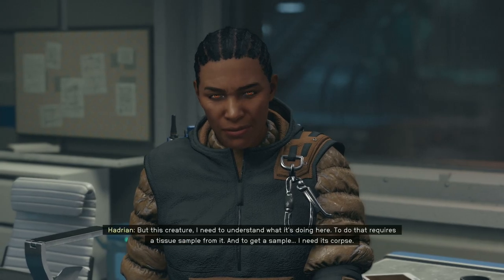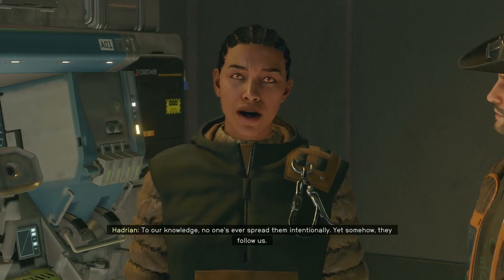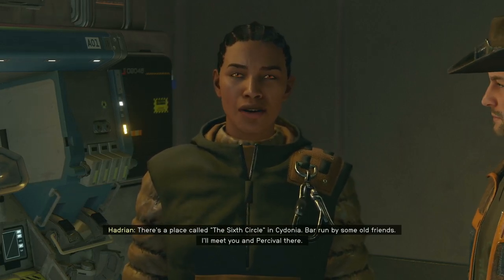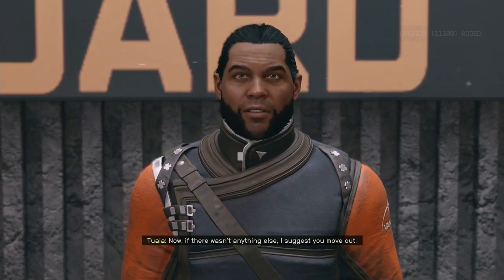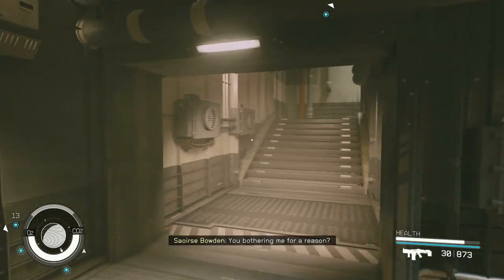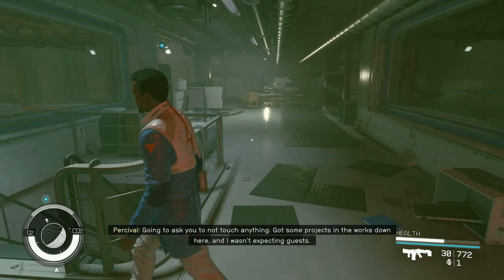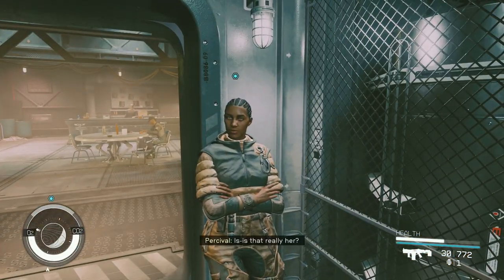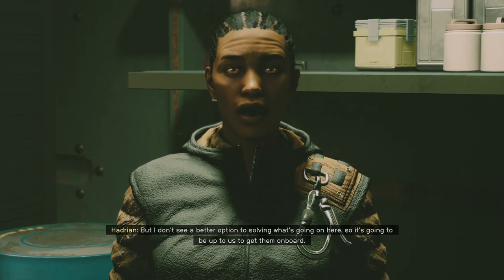STARFIELD: NEW GAME+ - XBOX Walkthrough - PART 15 - DELIVERING DEVILS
STARFIELD: NEW GAME+ Gameplay Walkthrough Part 15 includes the missions...

Grunt Work - United Colonies
Delivering Devils - United Colonies
Talk To Sam Coe - Activity

This no commentary HD walkthrough for STARFIELD: NEW GAME+ available on PC and Xbox Series X|S will include the Full Game Main Campaign Story Missions Side Missions Collectibles Cutscenes Gameplay and Ending.